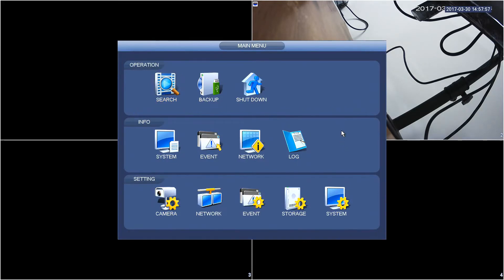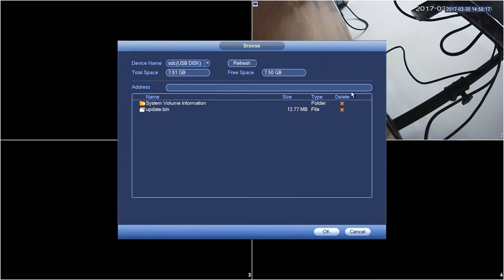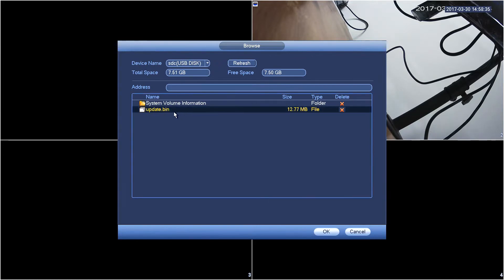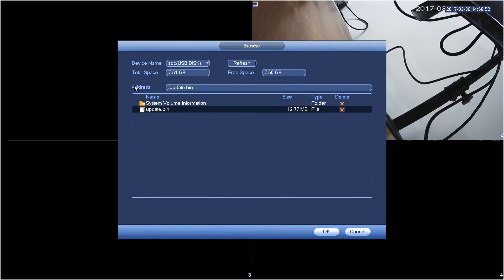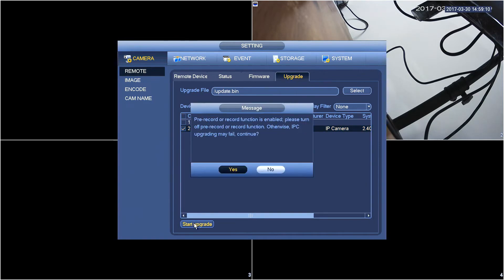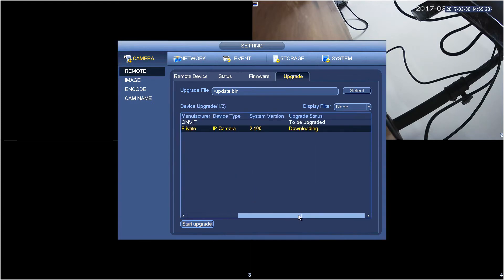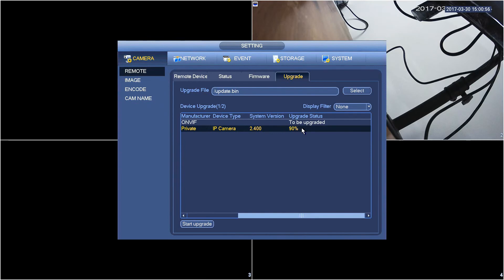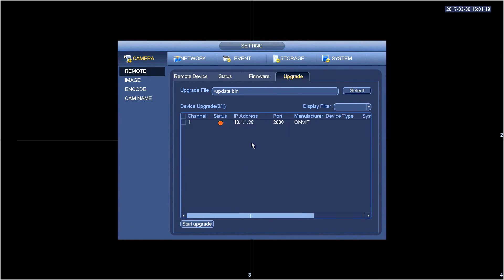how to upgrade camera firmware from nvr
This is "how to upgrade camera firmware from nvr" by CCTV Camera World on Vimeo, the home for high quality videos and the people who love them.